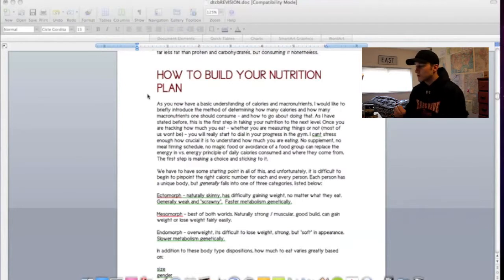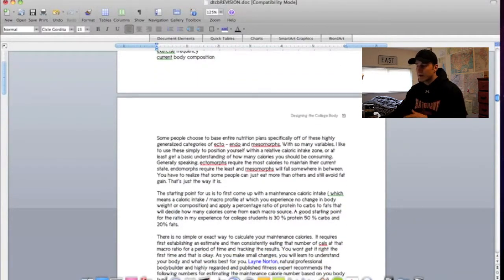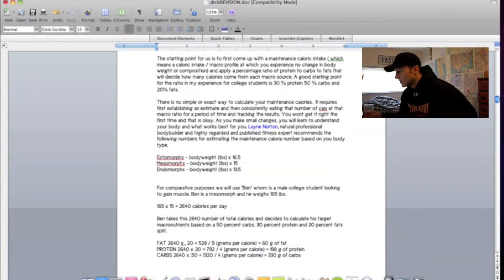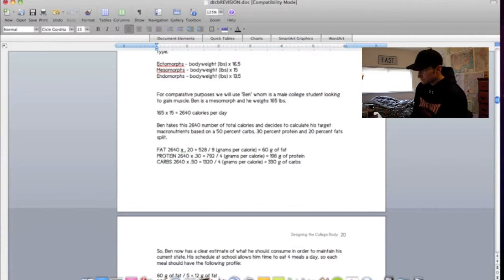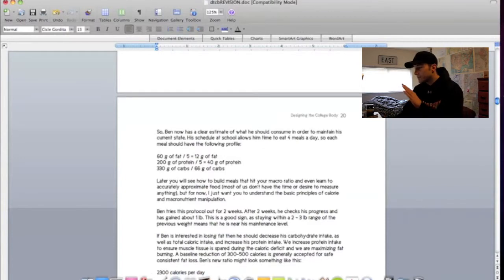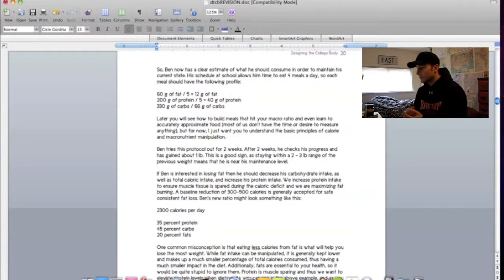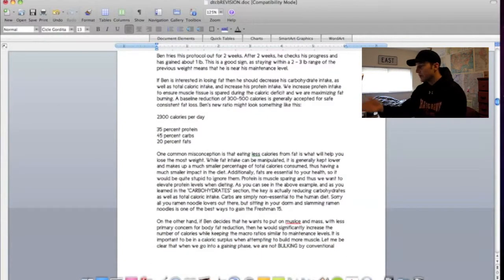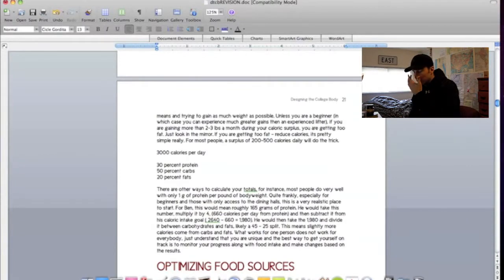Nutrition - Part 2 - Creating a Nutrition Plan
Prosique Elite Foundation Series.

Nutrition part 2.  Building a Nutrition Plan

We are a community dedicated to natural physique transformation and designing a healthy lifestyle.